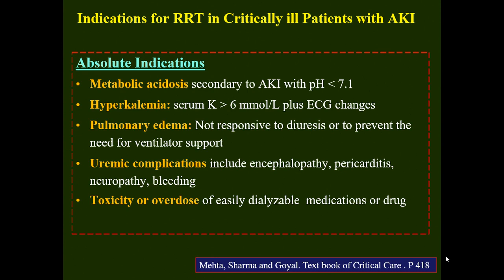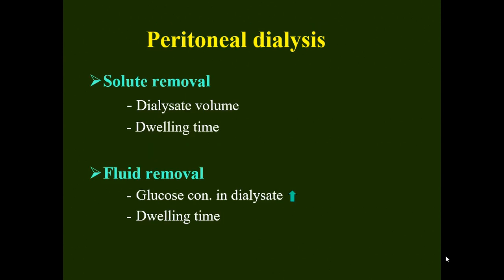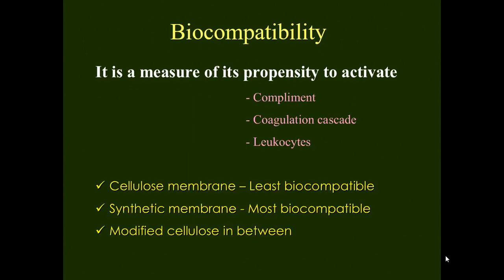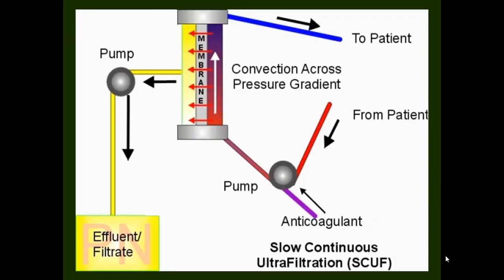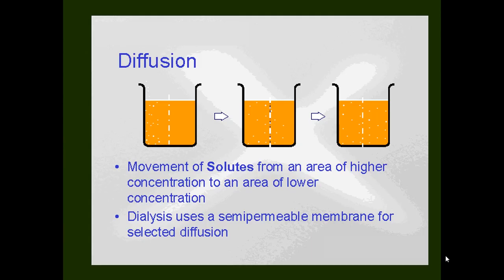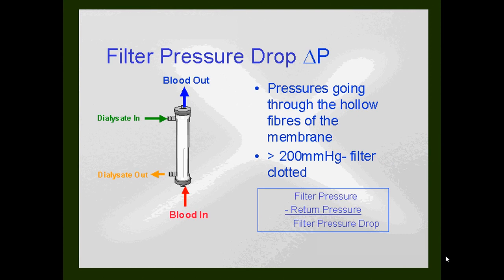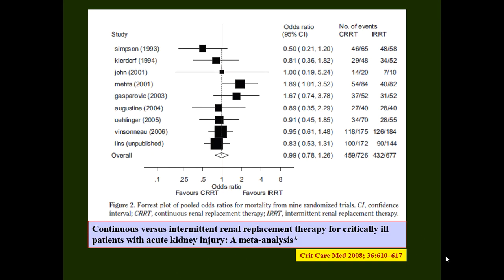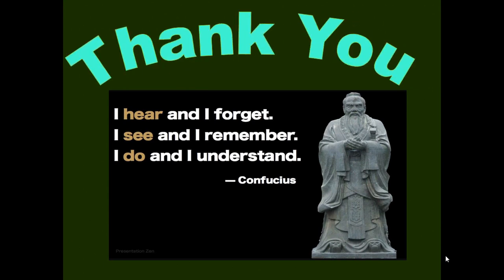A pt with AKI How and When do I dialyze HD WEB